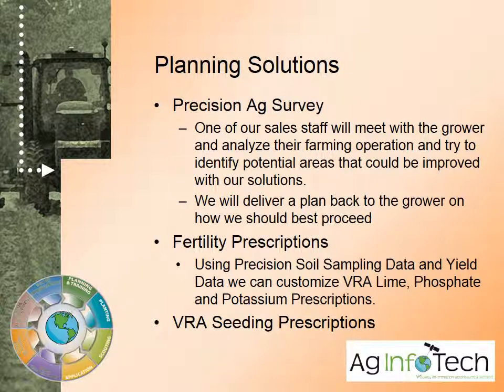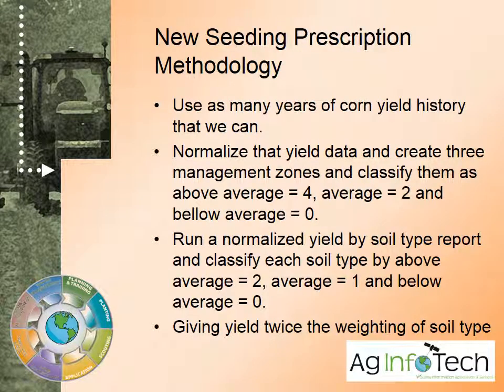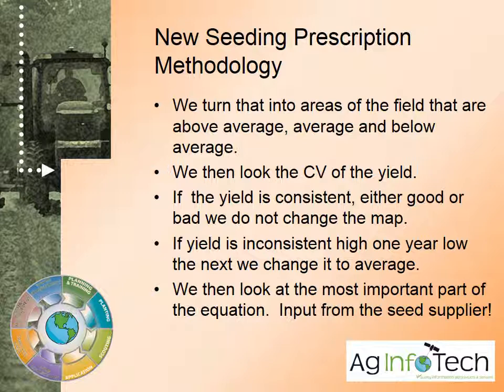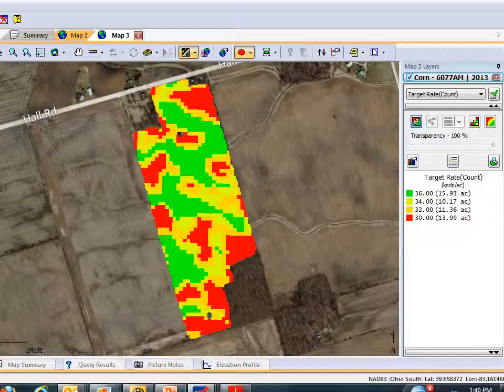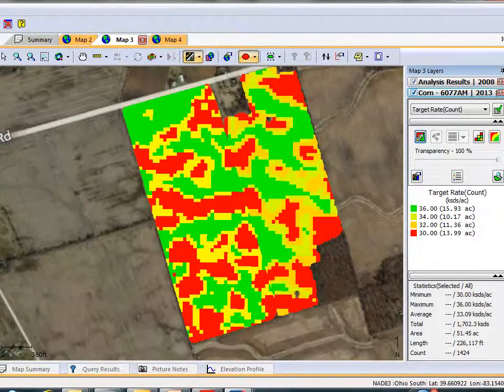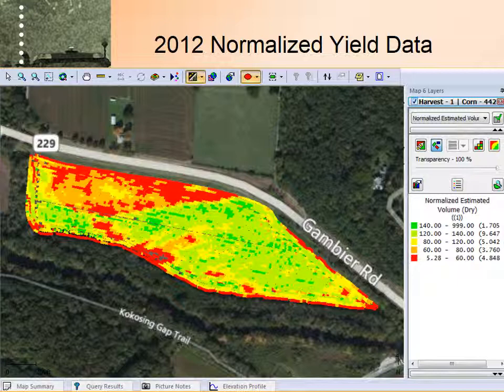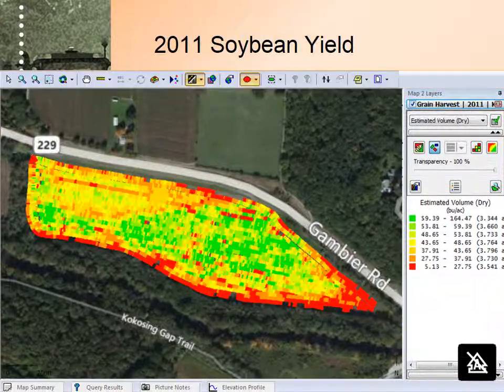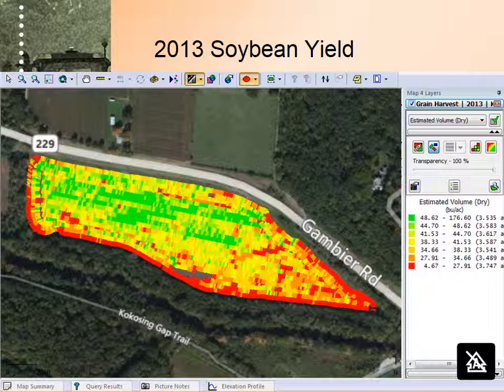Ag Info Tech Planning & Trainng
This video describes some of our service and products for the planning and training segment of the Precision Ag Cycle